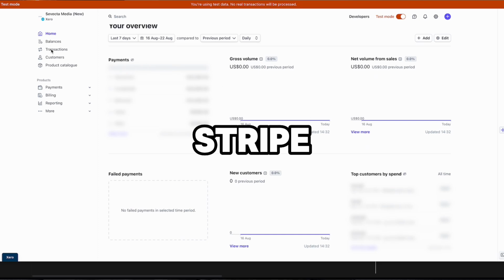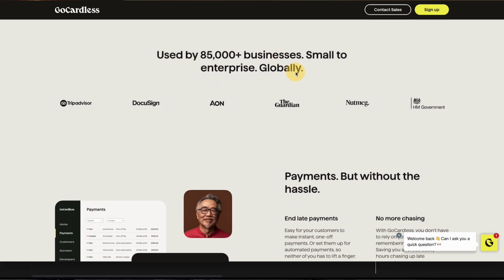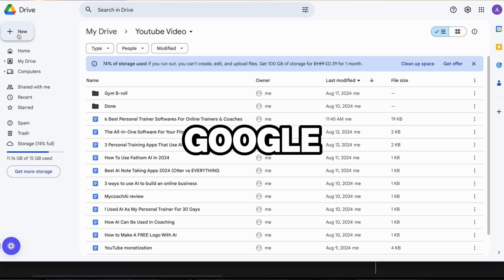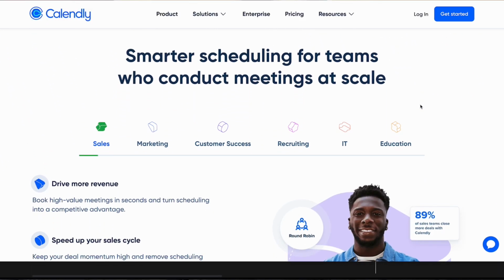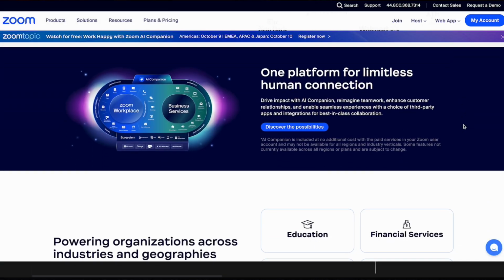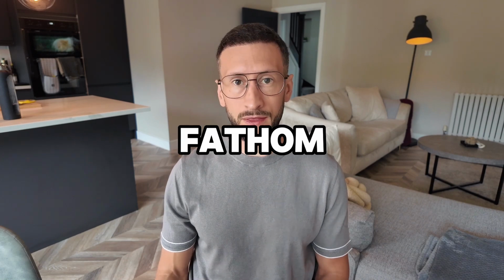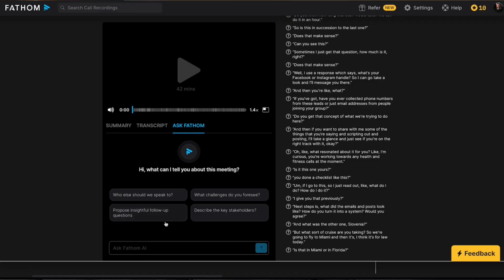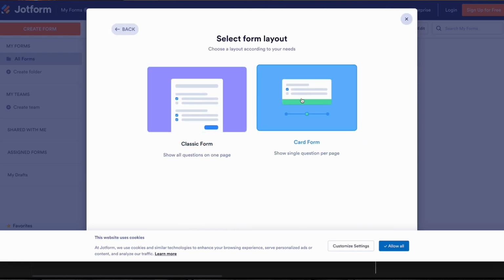Best 6 Software For Online Personal Trainers, Health & Fitness Coaches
Today, I’m excited to share 6 of my favourite tools to help you streamline your business.
Some you will likely know - others may be totally new to you.

From collecting payments, managing clients, coaching clients, staying organised, and capturing leads.

In this video, we’ll cover:

Stripe / GoCardless - Simplify payment processing and ensure you get paid on time.

Google Tools - Stay organized and manage your business seamlessly.

Calendly - Effortlessly schedule client sessions and consultations.

Zoom - Deliver high-quality coaching sessions and client check-ins online.

Fathom - Analyze your business metrics and make data-driven decisions

JotForm - Capture leads and collect important client information efficiently.

Here are some of my favourite PT software for delivering training plans and coaching clients: